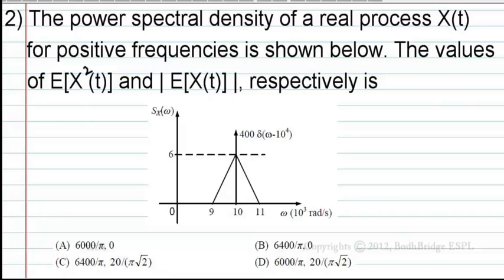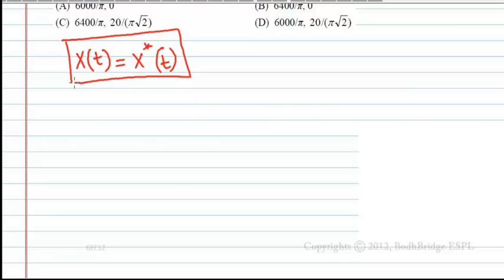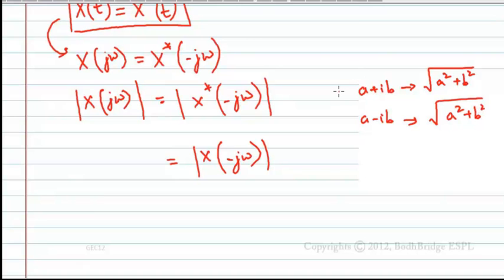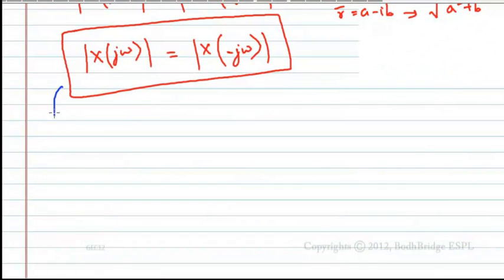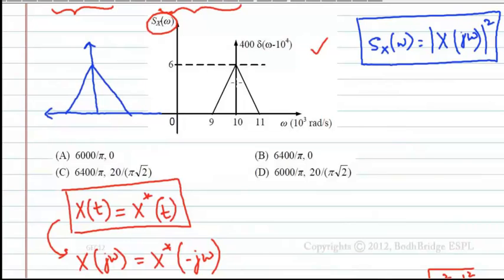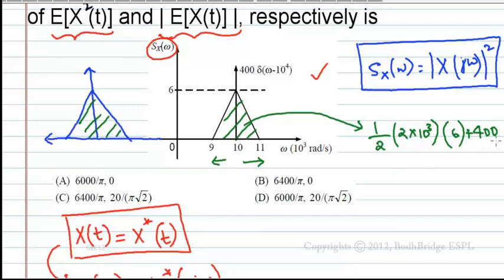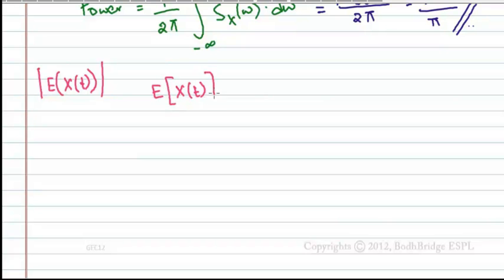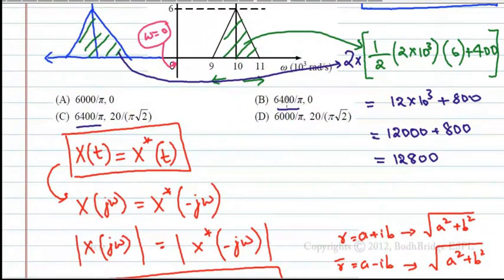Communication systems :GATE ELECTRONICS AND COMMUNICATION ENGINEERING 2018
We provide live classes and online classes for the subjects given below:

1. Spoken English
2. Vedic Maths
3. Reasoning (Verbal & Non-Verbal).
4. Communication Skills
6. Quantitative Aptitude.
7. Verbal Ability
8. Personality Development.
9. Interview Facing Techniques & Skills
10 .Resume Building
11. Time Management
12. IBPS
13. IIT JEE
14. Functional Grammar.
15. Placement Preparation.
16. Gate